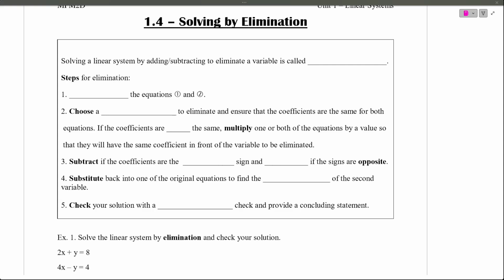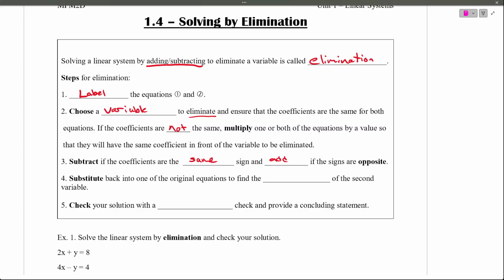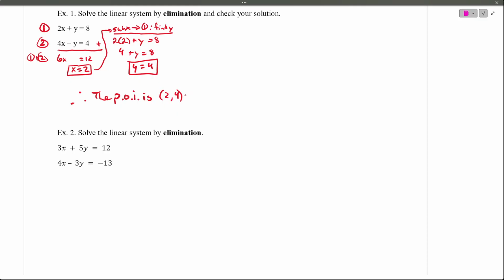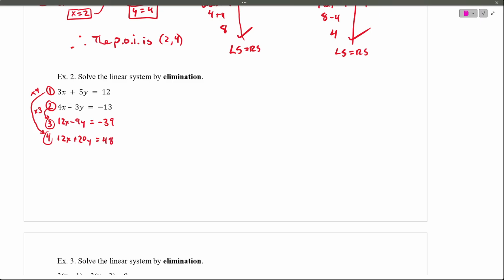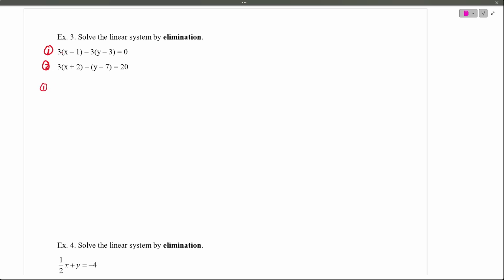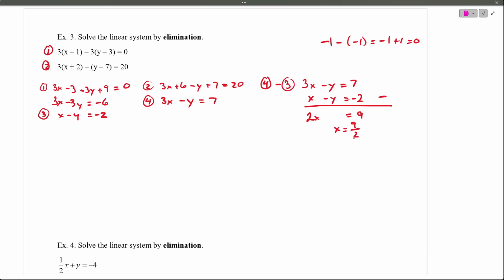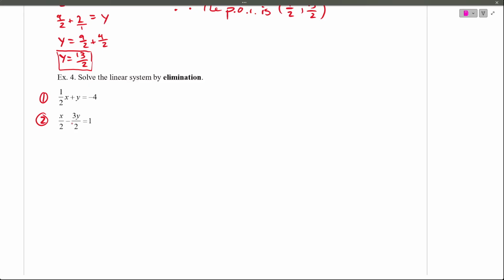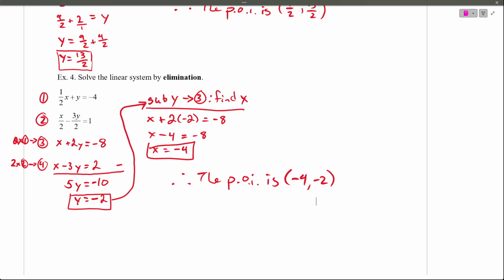G10 Math Unit 1.4